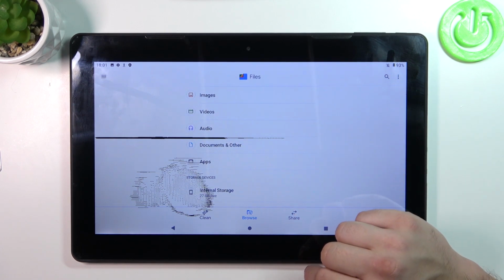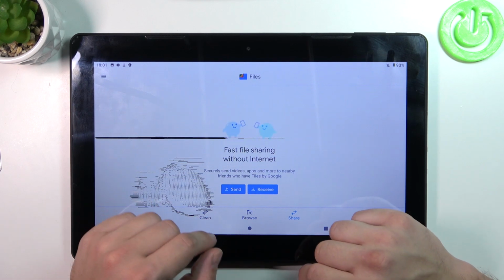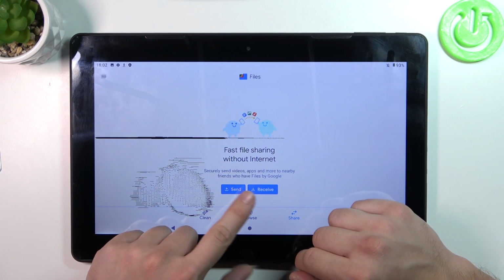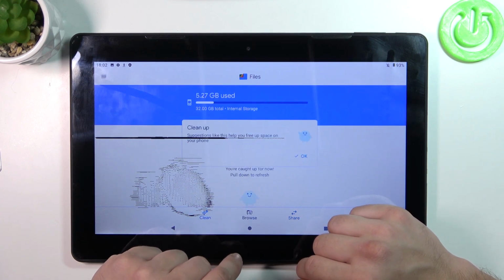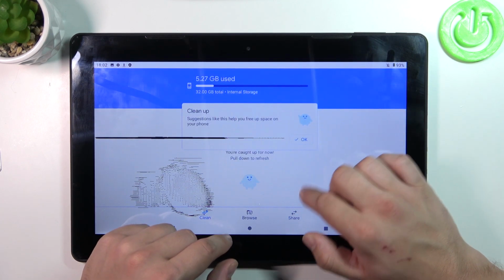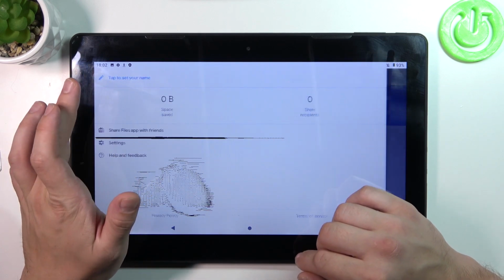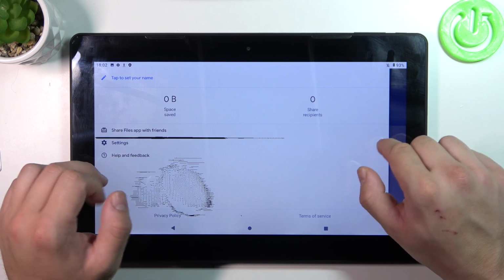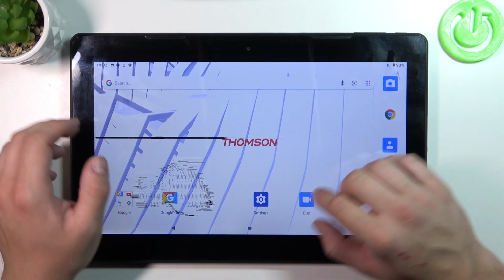How To Access Files Manager On Thomson Tablet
Take control of your files and data on your Thomson Tablet by learning how to access the File Manager. In this informative tutorial, we'll guide you through the process of locating and utilizing the File Manager on your device.

How can I access the File Manager on my Thomson Tablet?
Is there a specific app or icon for the File Manager on the device?
What can I do with the File Manager, and how does it work?
Can I organize and categorize my files using the File Manager?